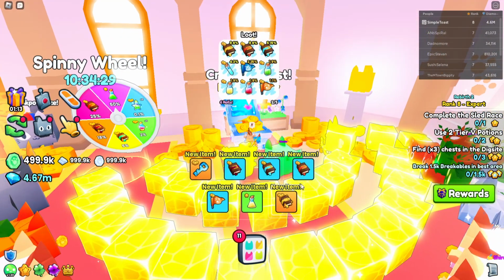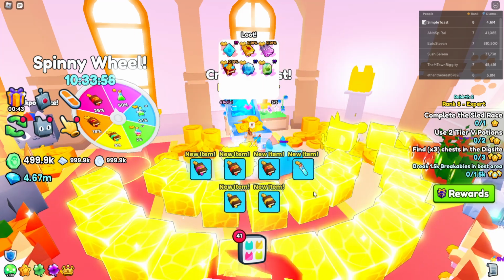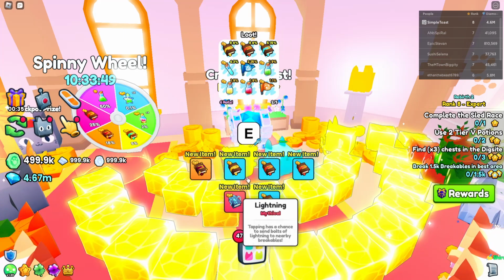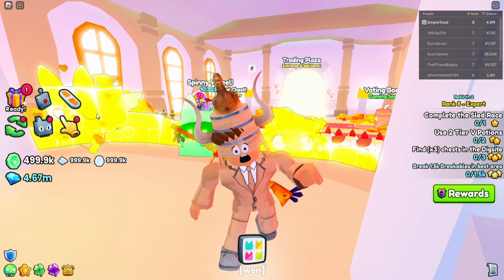Trading Montage #1 (+4m profit) | Pet Simulator 99 | Roblox